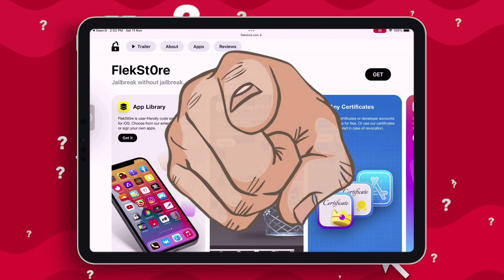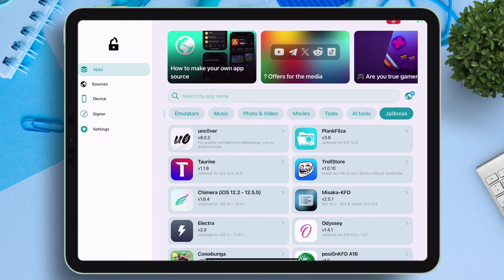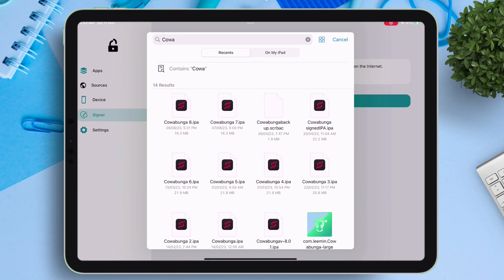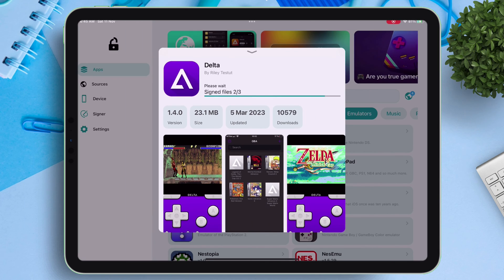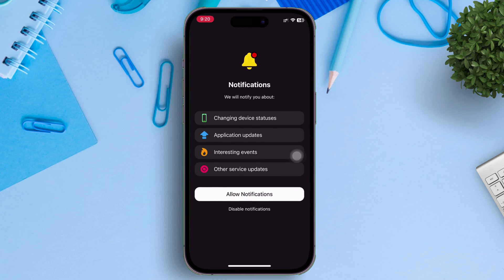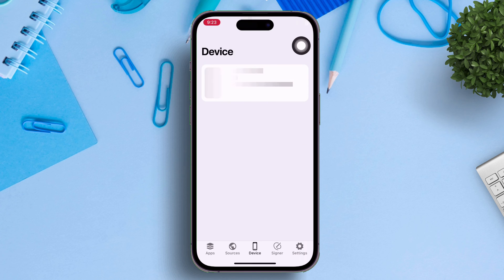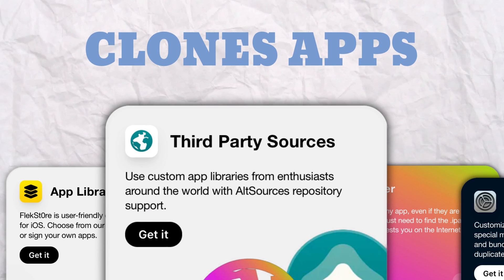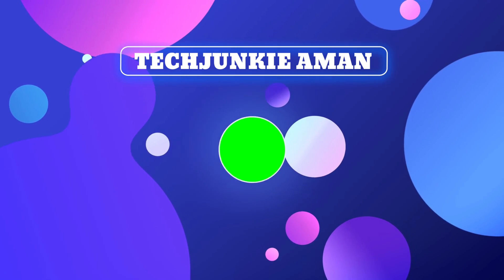Flekstore iOS: No-Revoke Unlimited App Sideloading ( No PC )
Ultimate iOS experience with Flekstore! Safely install and sign IPAs, including popular apps like iPoGo and more without Computer.  Flekstore offers a seamless sideloading process, ensuring no revokes.

Use my Personalized Link to Get 2 months free of charge

Safely install apps from Flekstore App library,sign and sideload ipa files, access exclusive repos, and enjoy a no-revoke experience without Computer. Follow our easy tutorial for FlekStore activation and explore a world of iOS apps. Say goodbye to 03 App limitations and hello to seamless IPA file installation on your iPhone!

 💬 Lets Join Over My Social Handles 💬